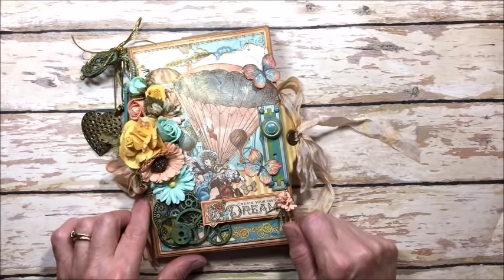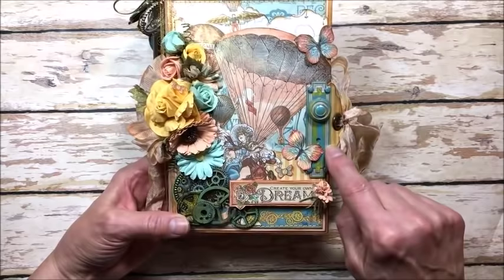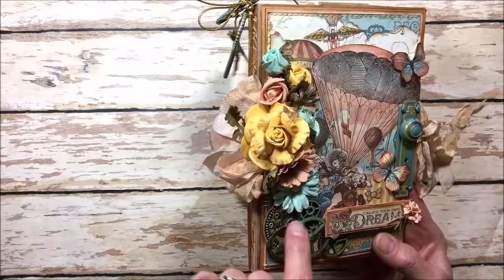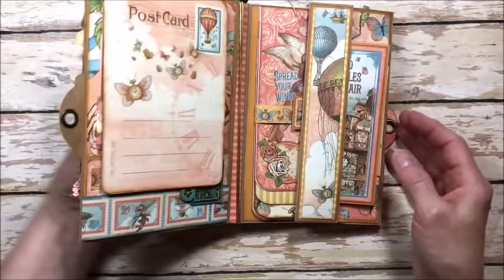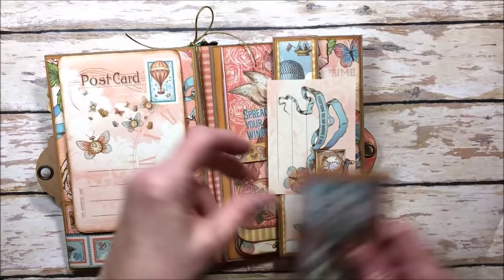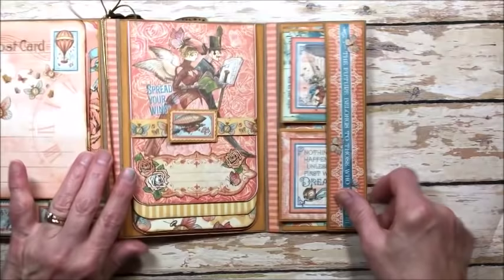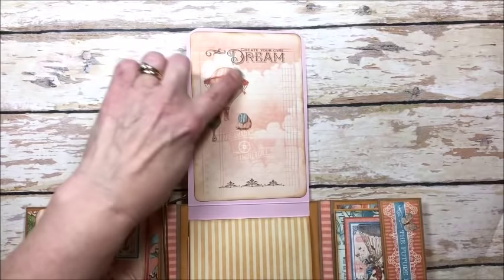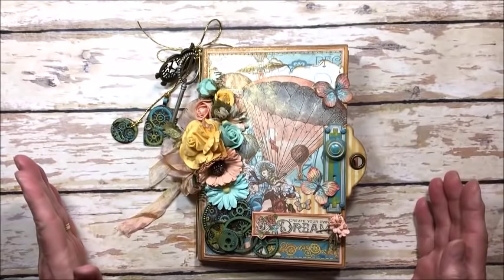Graphic 45 Imagine Steampunk Inspired Flip Folio Tour with Tips and Tricks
Join me for a 10 minute video tour of a steampunk inspired flip folio made with Graphic 45's gorgeous new Imagine Collection.  You'll find flap elements, flip pages, pockets, mini folios, tags and a waterfall feature tucked inside this neat and tidy 5" x 7" package.